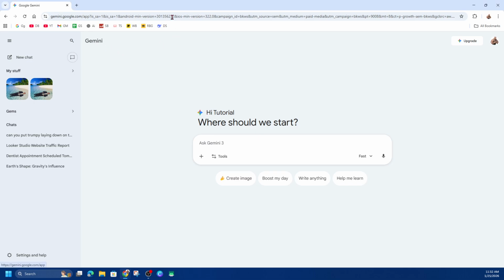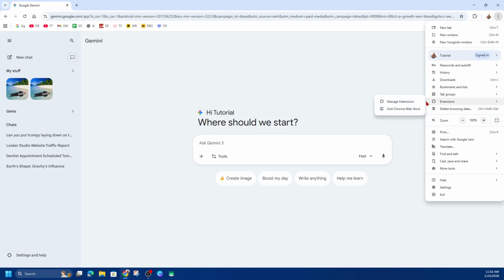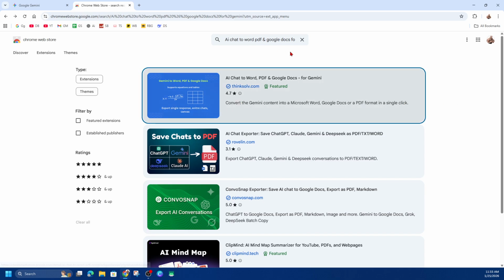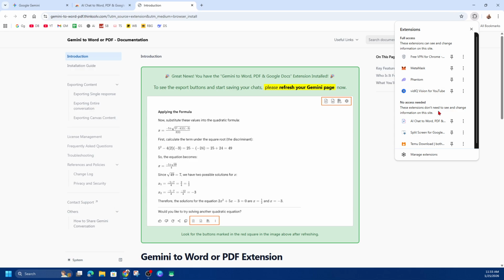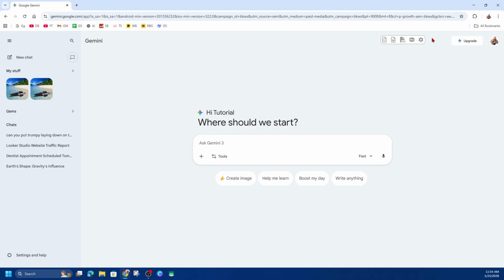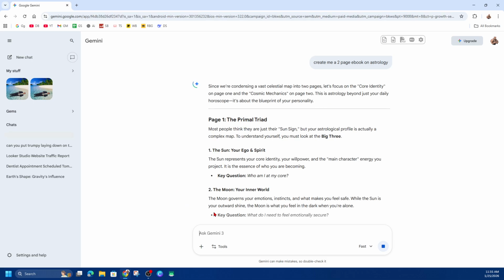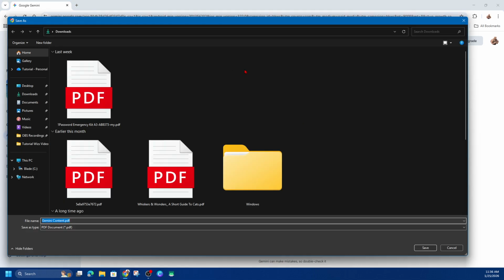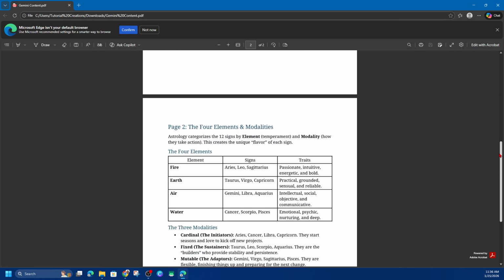How To Create PDF Document Directly In Gemini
In this video, I show you how to create a PDF document directly in Gemini step by step. You’ll learn how to start a new document, format content, and export it as a PDF quickly and easily. This guide is perfect for beginners who want a fast and simple way to generate PDFs using Gemini. Follow along to create professional-looking documents in no time.